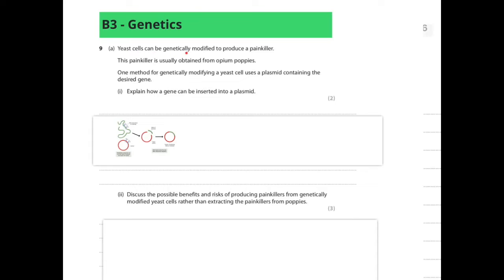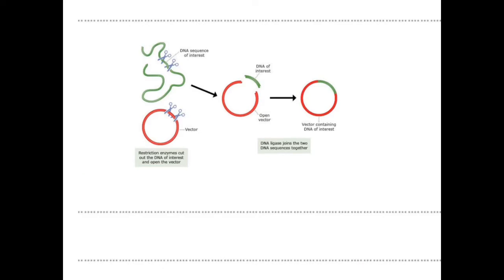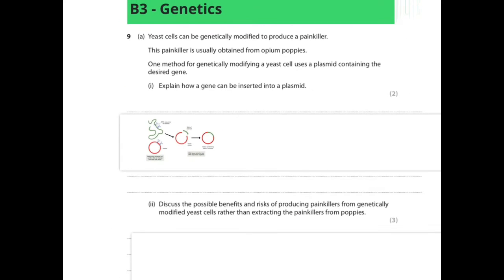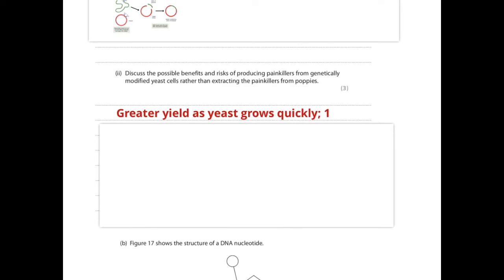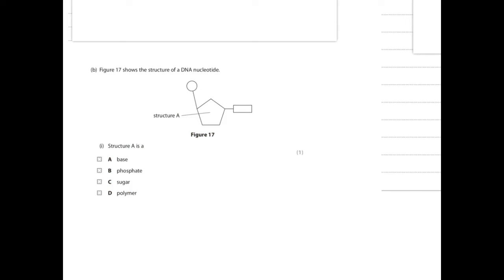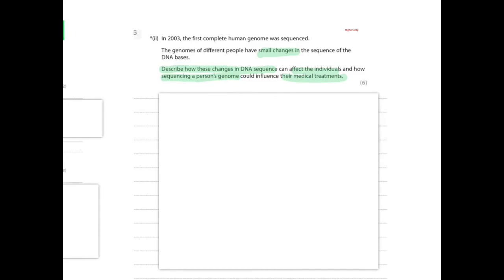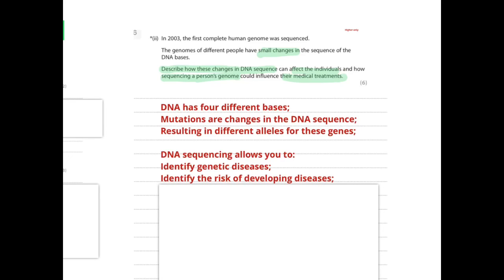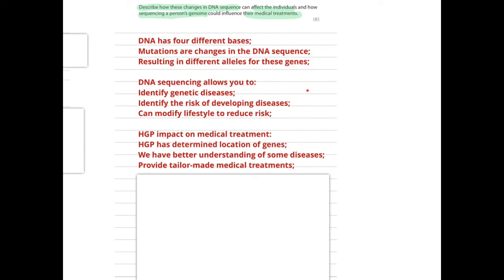B3 - Genetics - GMOs, HGP (H)